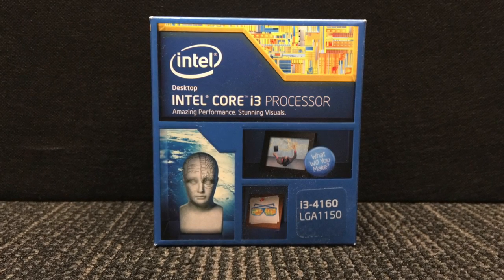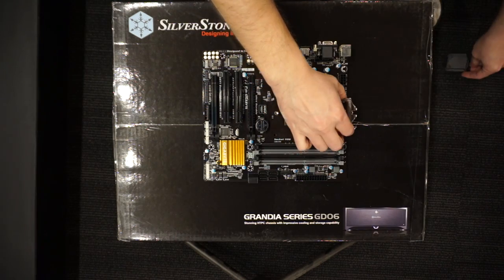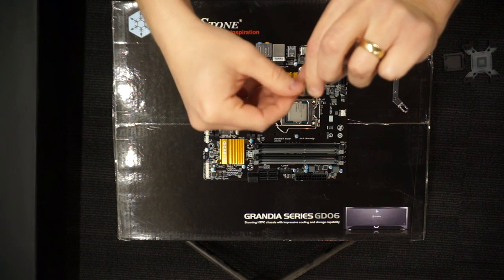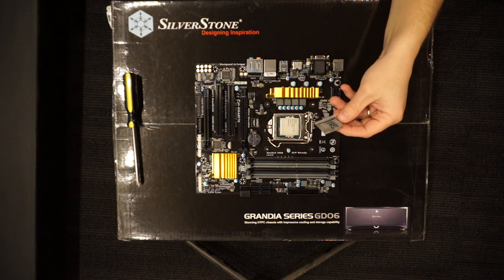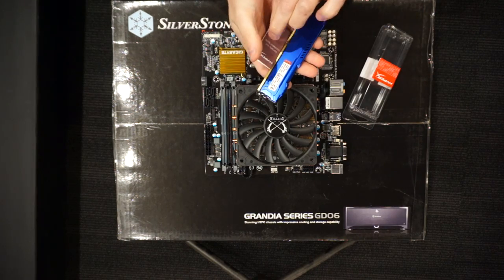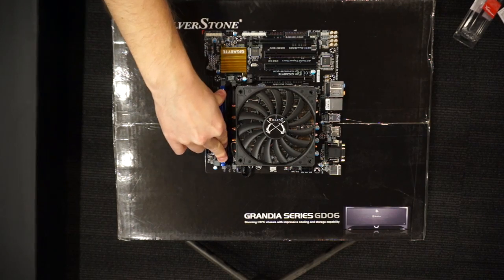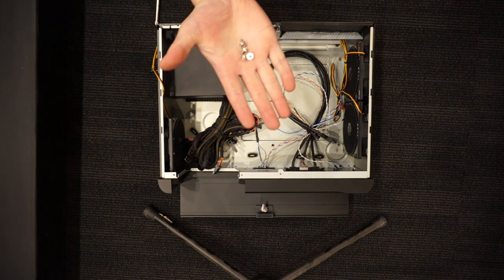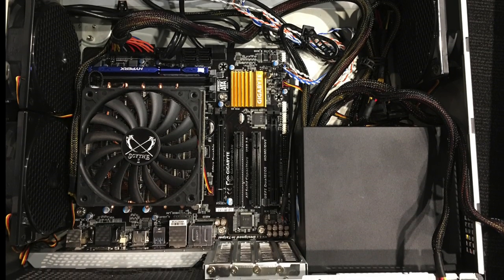How To Build a Home Theater PC (HTPC)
This is a step-by-step guide to assembling an HTPC from the base components, ending with a computer that can boot up and accept an OS + HTPC software.

for the original equipment recommendations.

(Note, the WD Green is no longer made so is very expensive.  I added the Seagate 8TB later)